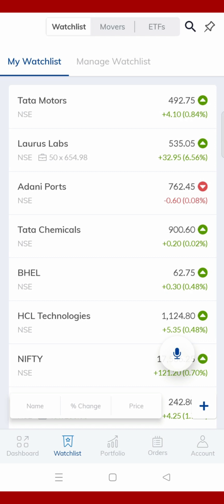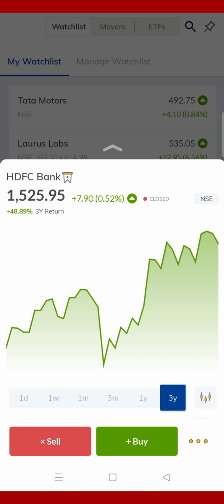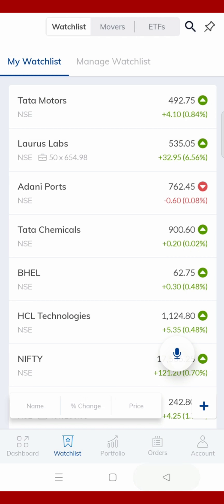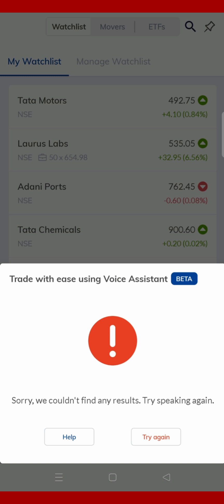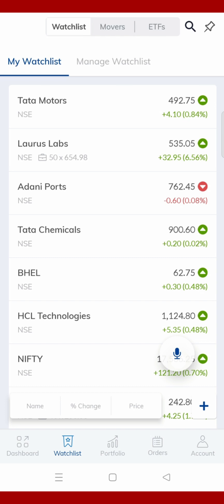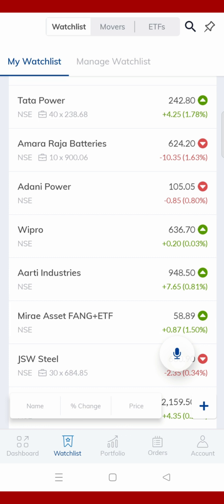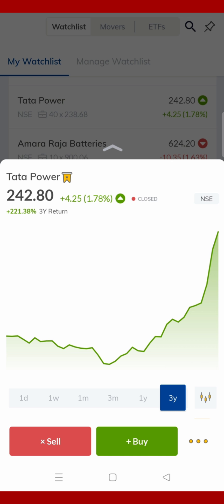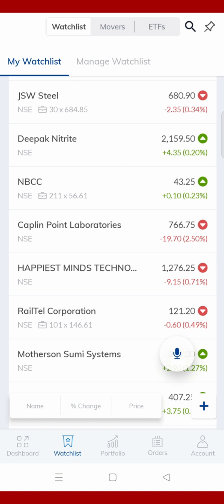Paytm money- Trading- Options Trading with Voice Assistant Now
Open Demat account in Paytm money with zero KYC charges & no platform usage charges for 3 months and you will enjoy free brokerage of Rs 300 till starting 3 months if you use my link to open your demat account in paytm money. Use this link: